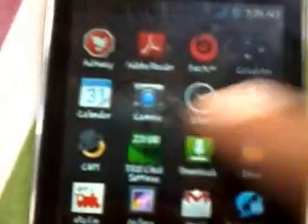how to change any system application using root explorer (demo on galaxy y)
hello frndz...this is tutorial to show u how to replace any system application using Root Explorer. i have replaced camera.apk in the same way u can replace any of system applicaton.